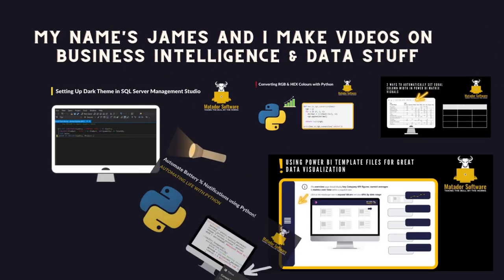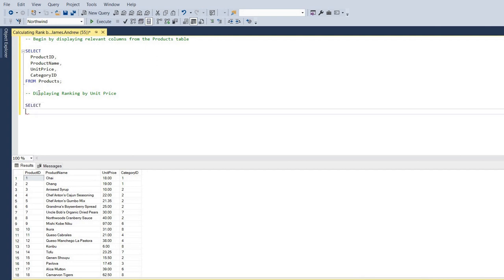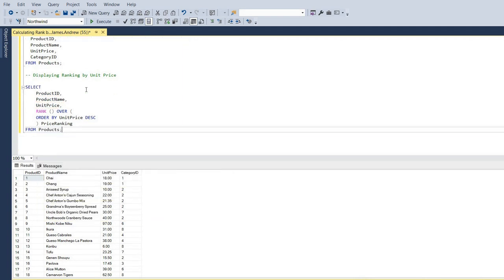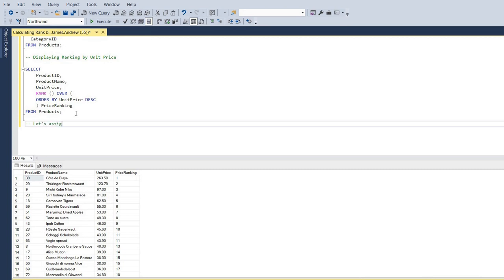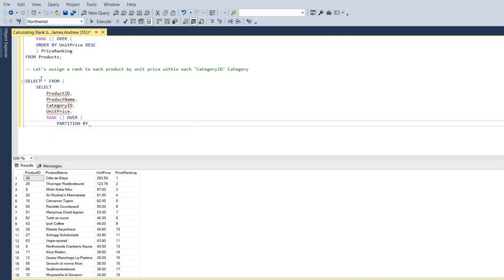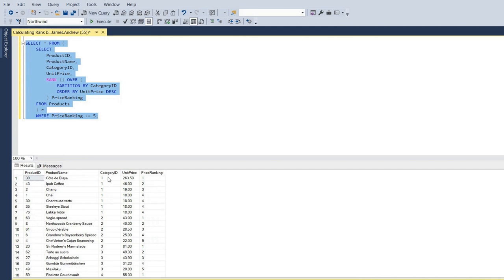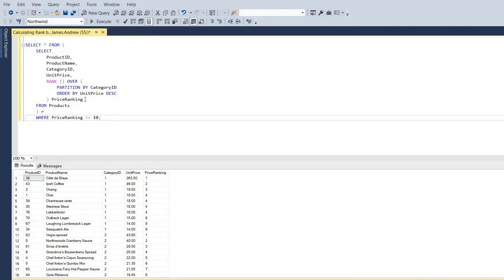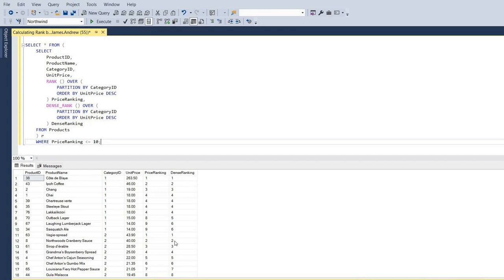Exploring the SQL Rank Window Function | Real World SQL Server Use Case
In this brief SQL Server tutorial, we'll be using the Rank Window Function to calculate a rank for each row within a partition of a result set.

We'll dive into a real world scenario brief, the Rank Function, how SQL computes our instructions and expand with some further alternatives.